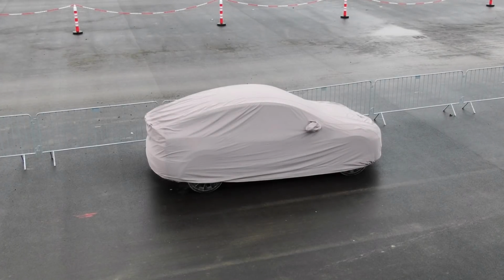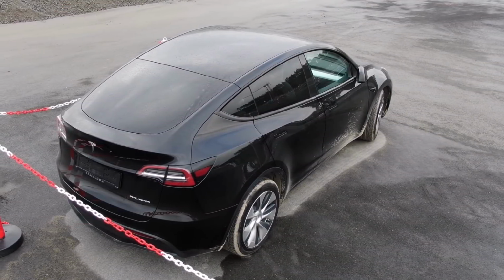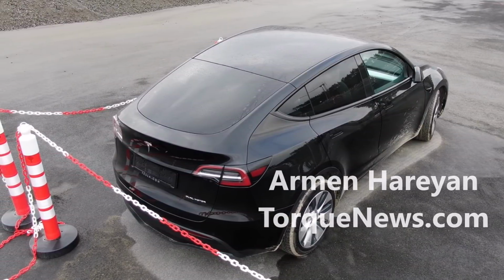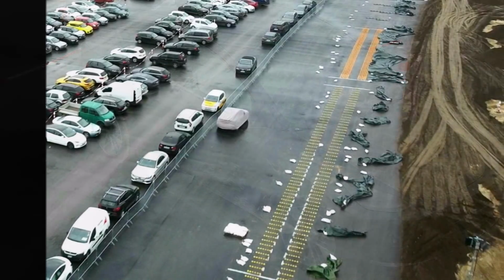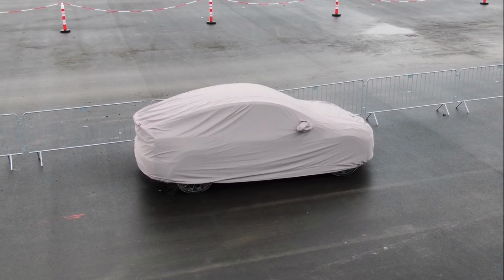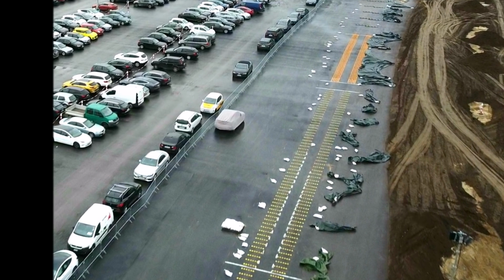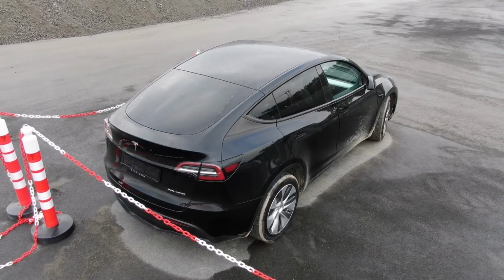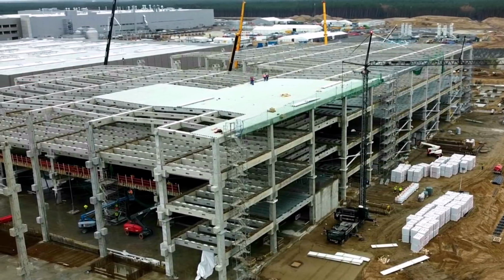Watch Tesla Giga Berlin's 1st Model Y Coming Out of Production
We have some reasons to believe that these are the 1st Model Y Tesla vehicles produced at Giga Berlin.

It looks like brand new Model Y on the Giga Berlin parking lot today. Are they produced at Giga Berlin? What do you think?

Evidence would very much seem to say that yes, Tesla is actively building pre-production Model Y units at Giga Berlin right now. I understand they still need additional permits to move from that to full production, but when those permits come in, it looks like they're ready to roll.

Watch the covered Model Y next to the test track at Giga Berlin.

The first Tesla Model Ys were observed as early as this week, driving out of the production hall and then onto a test track.

Tesla had already presented several complete Model Ys at the Giga-Fest for the German factory in early October , but only parts of them were allowed to be produced on site beforehand. For example, for the use of the huge die-casting machines, at that time there was still none of the advance permits on which all of Tesla's activities in Grünheide have been based so far. At the end of October, however, the State Environment Agency issued another, which also allows the test use of these Giga-Presses as well as the painting of 250 car bodies .